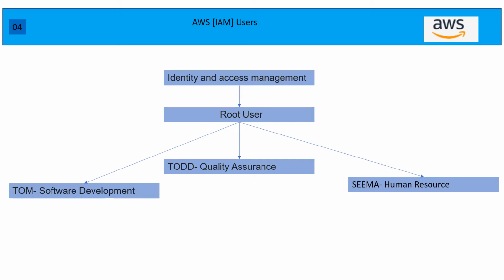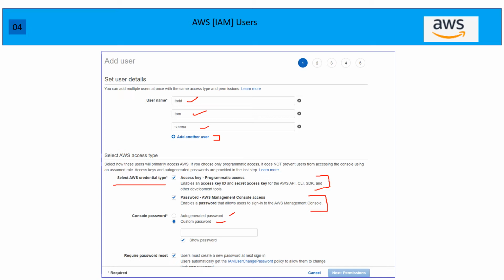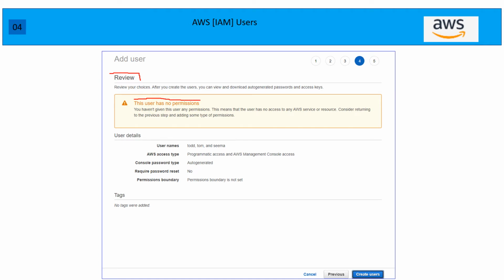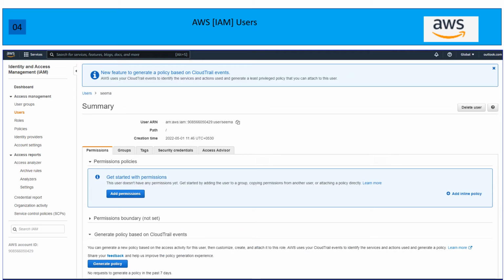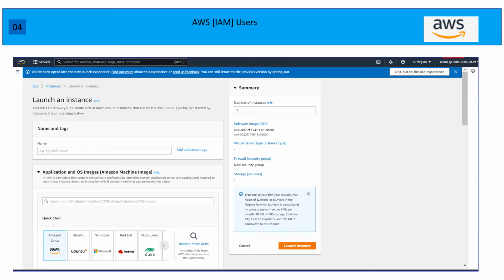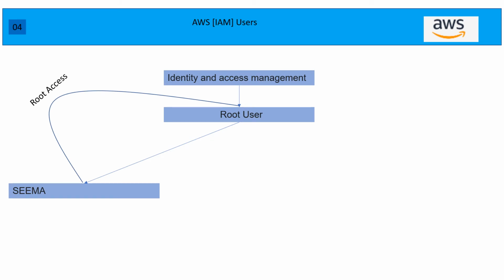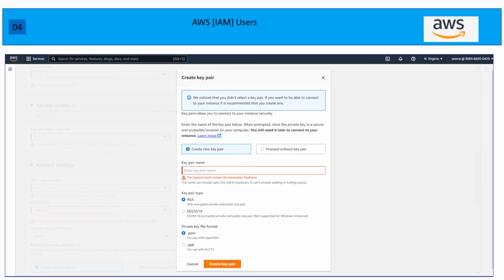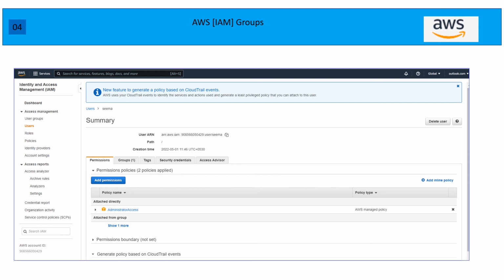AWS IAM Part04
AWS|IAM|USERS|GROUPS